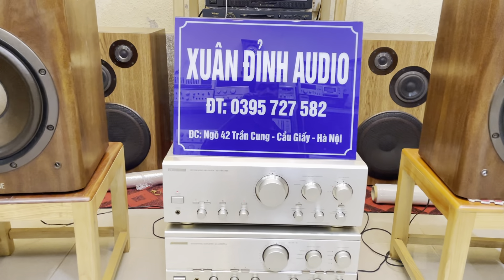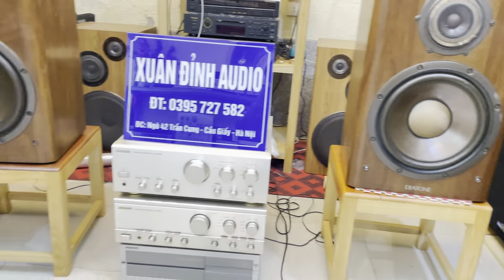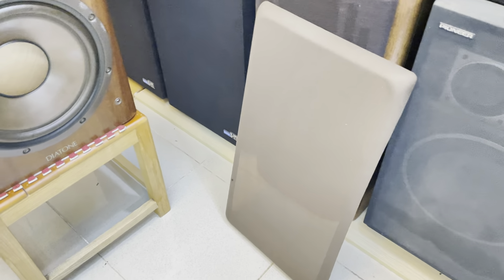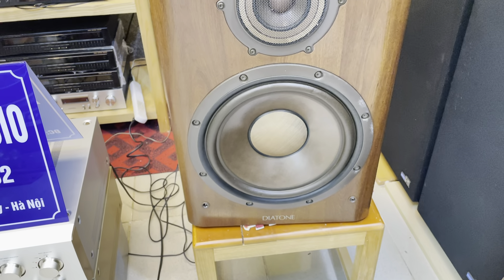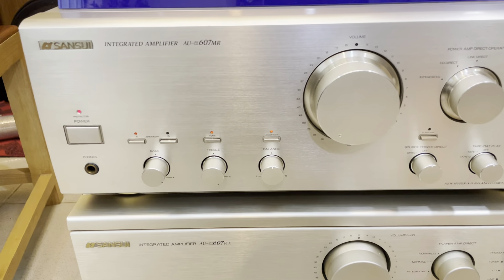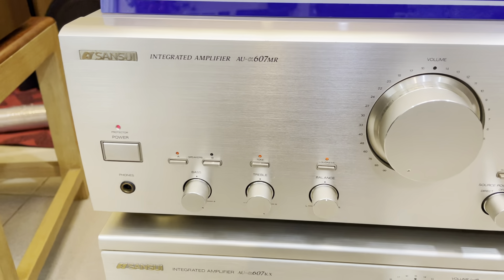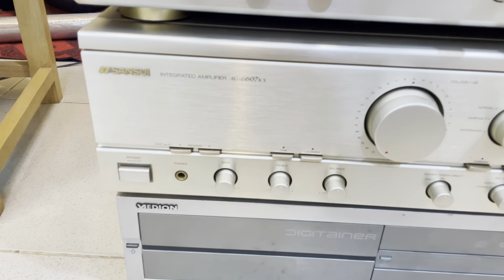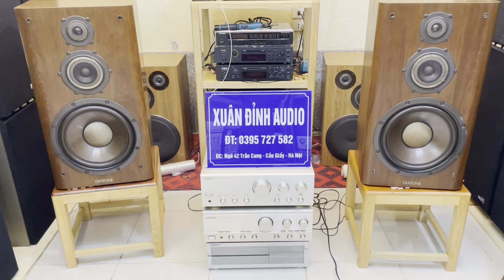Mở Hàng Đầu Năm Loa Diatone 800Z Giá 8Tr5 Amply Sansui 607Mr Giá 7Tr8, Sansui 607Kx Giá 6Tr8.